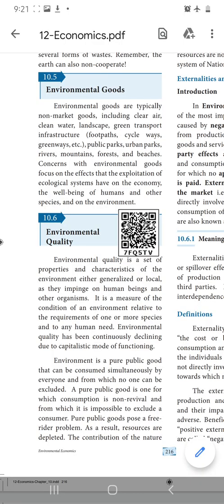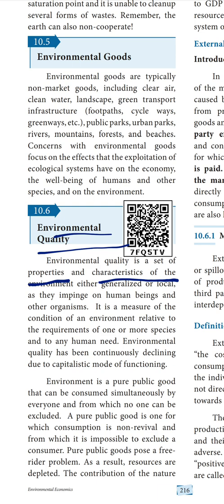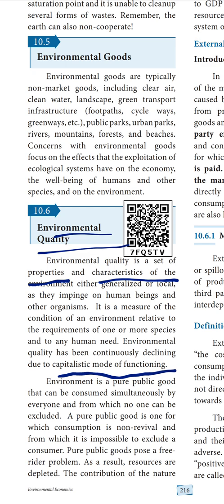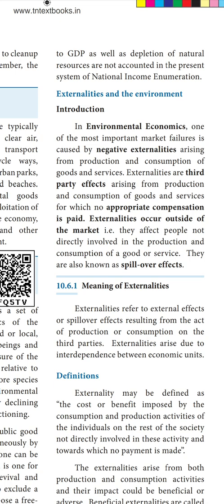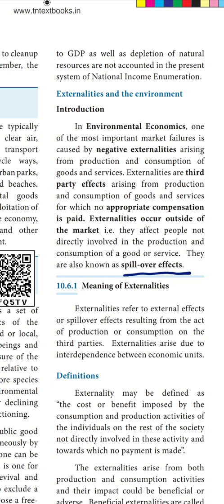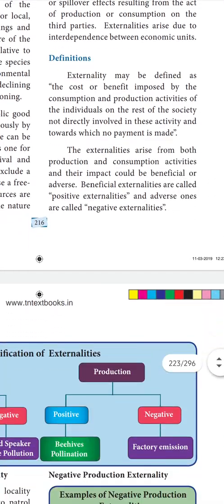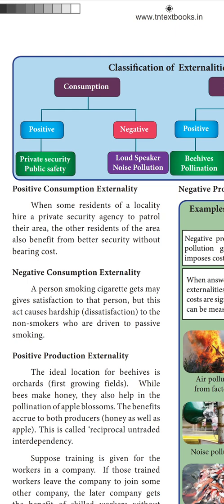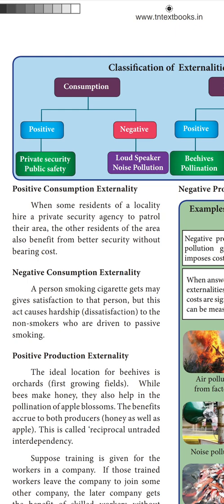Environmental goods and quality